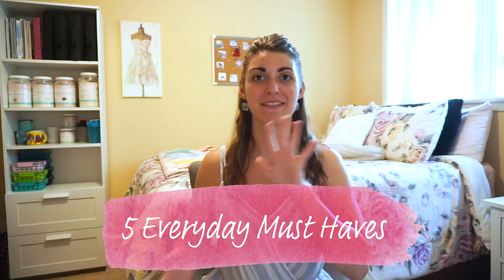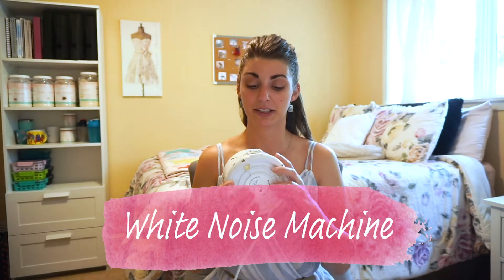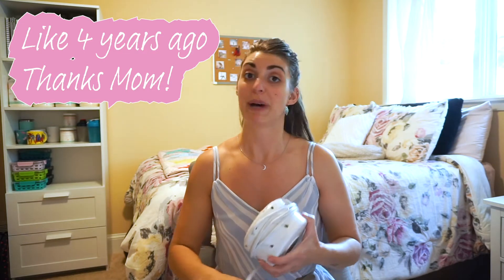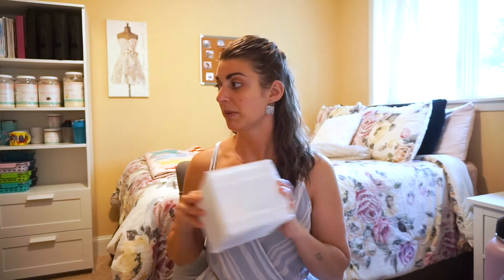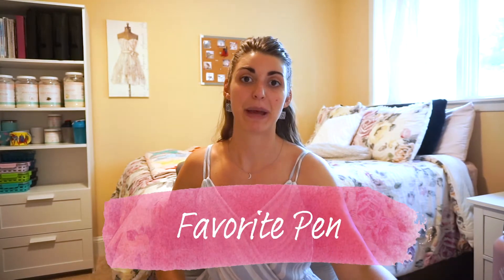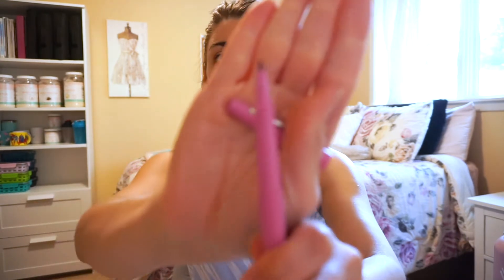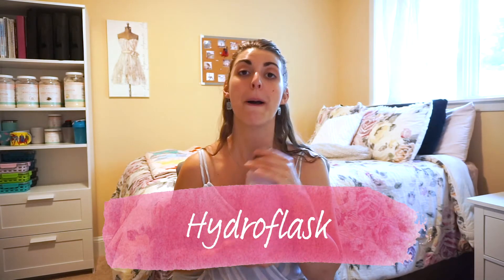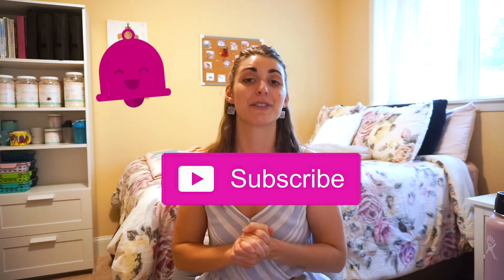5 Random Must Haves I Use Every Day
In this video, I take you through my 5 everyday must have items which have improved my life in some way and can improve yours, too.

- White Noise Machine

- Drawer Organizers

- Sharpie Pen

- Papermate Pen

ABOUT ME
Yello Lawkers!  Thank you for taking the time to watch this video.  My name is Larissa, your Queen Lawker and Mother Goose.  I am currently just an awkward lady navigating through graduate school while doing my best to live a healthy and fulfilling life.  Hope you stick around for some tips, tricks, and lessons that I have learned and continue to learn throughout my life.  Deuces Gooses! 🖤